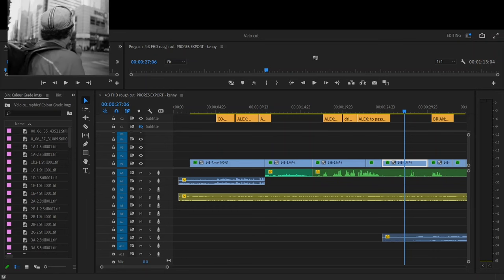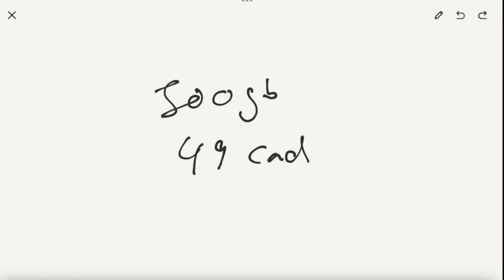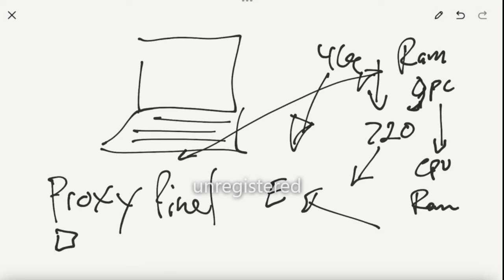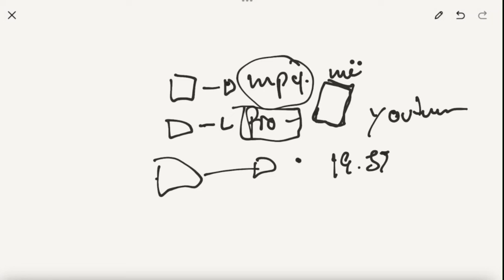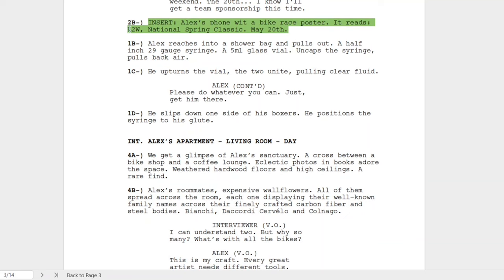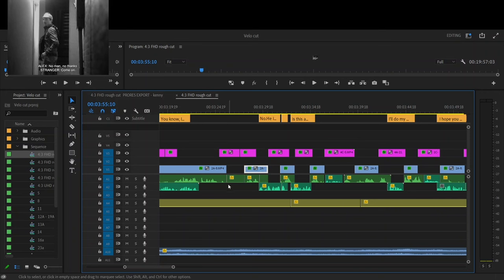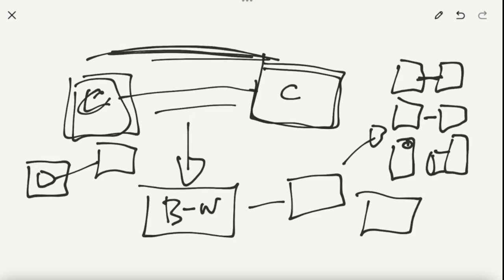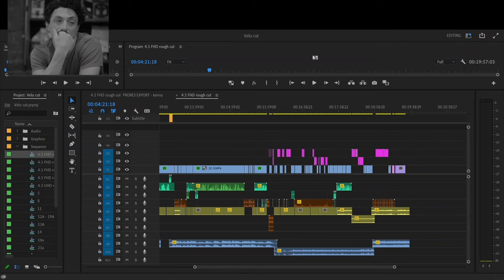How to Make SHORT FILMS | Post Production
A breakdown of the post production of the short film VÉLO by writers/director Mai Ismail

In the heart of Toronto, a talented bike courier risks it all in his relentless pursuit of cycling greatness. Witness the thrilling journey of determination and sacrifice in this gripping short film.

Language: English/French
Subtitles: English
Release Year: 2024

Budget : (Micro production ) under  $60 CAD

Director/Writer: Moulid “Mai” Ismail

Executive Producers: Moulid “Mai” Ismail, Isaac Zelunka

Cast:

Alex: Isaac Zelunka
Brian: Kenny Samater
Delphine (Mom): Dominique Zelunka
Hipster Mr. Rogers: David Mills
Director of Photography: Moulid “Mai” Ismail
Editor: Moulid “Mai” Ismail
Translation: Dominique Zelunka, Isaac Zelunka

An acid tone Production

Need help with your screenplay or story? We offer creative consulting services to help you refine your themes, characters, and plot.